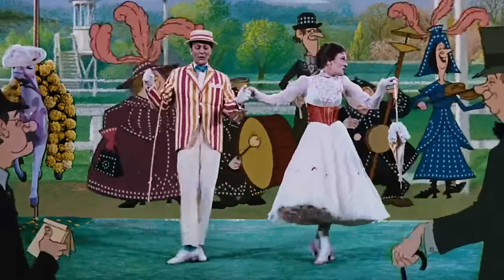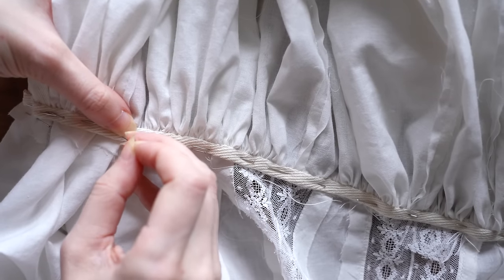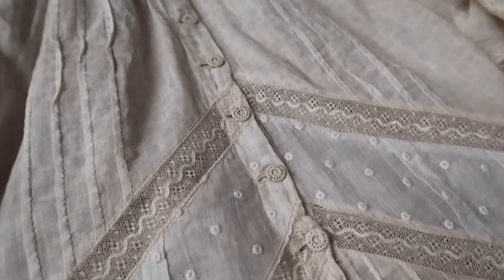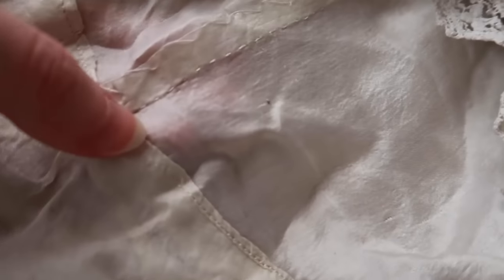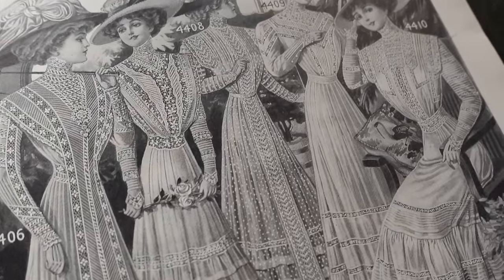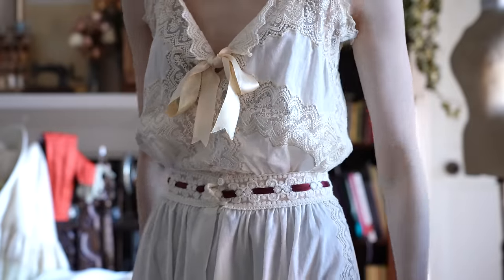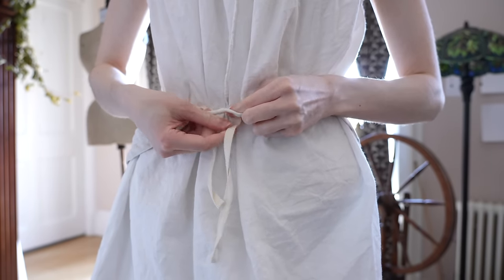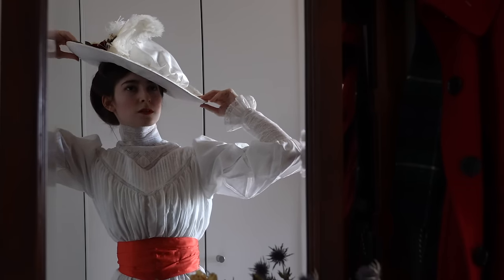I Remade Mary Poppins’ Dress to be Actually Edwardian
Sources:
[1] Valenciennes Lace Inset Summer Gown. c. 1905. Cotton, Lace. London. Kerry Taylor Auctions.
[2] Two White Tea Gowns. 1905-10. Cotton lawn, Lace, Silk. New York, NY. Augusta Auctions.
[3] Portrait of a Lady in a Black Dress and White Lace Collar. 1612. Oil on Canvas. Vienna. Palais Dorotheum.
[4] One-Pointed Shawl. c. 1860-80. Chantilly bobbin lace. Paris. Coutau-Bégarie & Associés.
[5] Casa Collection. Casa Collection Lace Fabric. c. 2020s. Online image. JOANN Fabric and Craft Stores.
[6] Chemise. 1910s. Linen. New York, NY. The Metropolitan Museum of Art.

🧵 My new beginner’s sewing book, “Make, Sew and Mend: Traditional Techniques to Sustainably Maintain and Refashion Your Clothes” is now available

Soundtrack:
"String Quartet in F Major No 1 Op 59 Razumovsky Allegro", Traditional.
"Beatrice", Nono. Artlist

0:00 Analysing the Edwardian lingerie dress
0:37 Achieving the correct skirt shape
1:33 Recreating the sash
2:22 The role of lace
3:55 Design and construction process
5:58 Function of Beauty sponsorship
7:19 The layers of dress: Foundations are important!
10:56 Final reveal
12:17 Tomfoolery